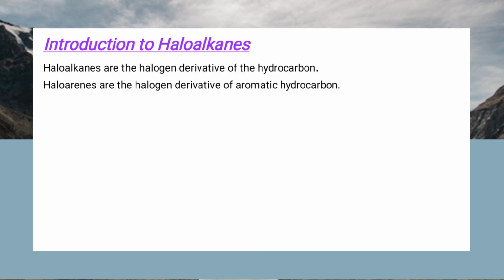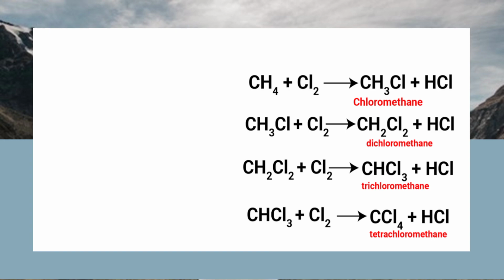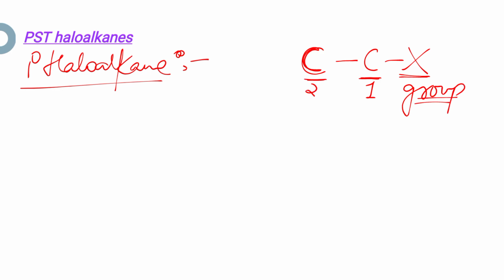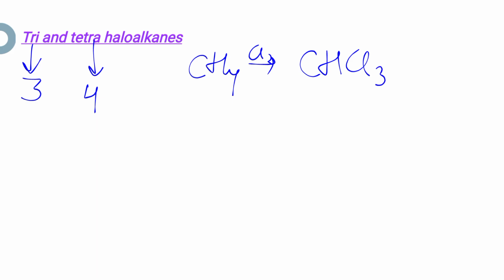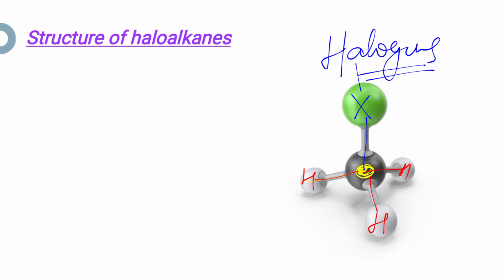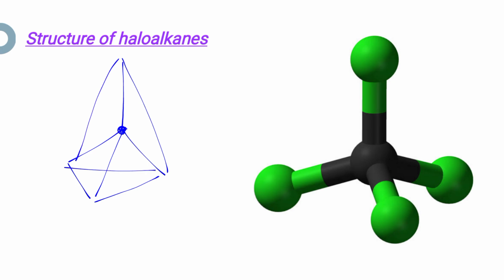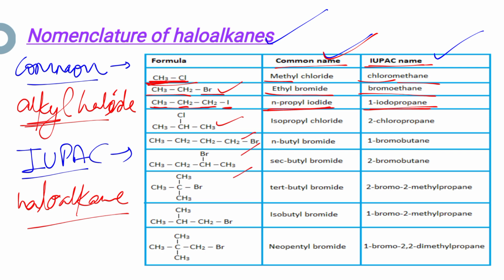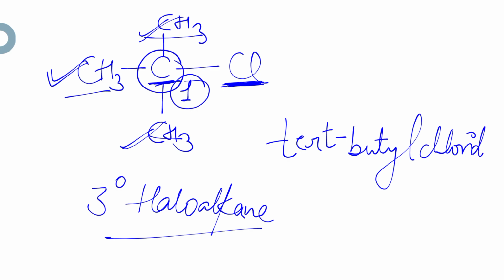July 29, 2023